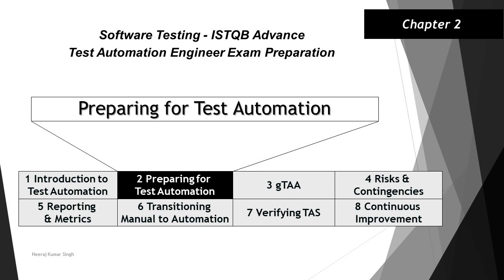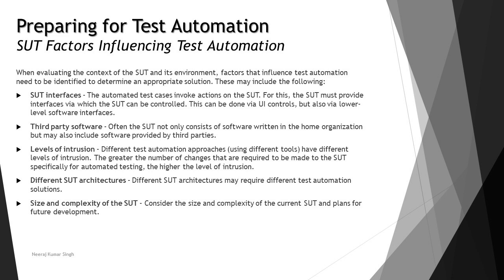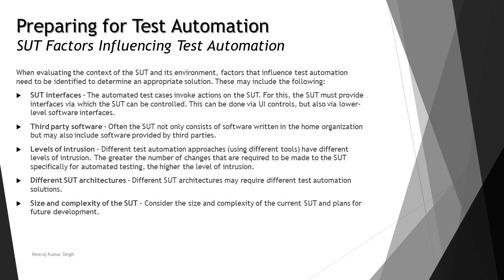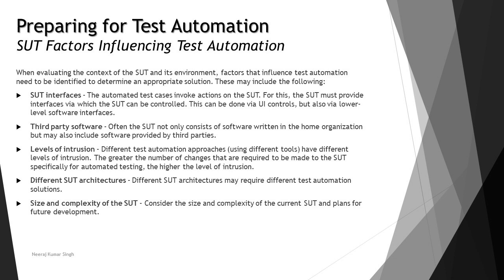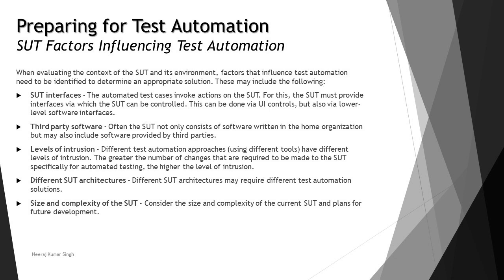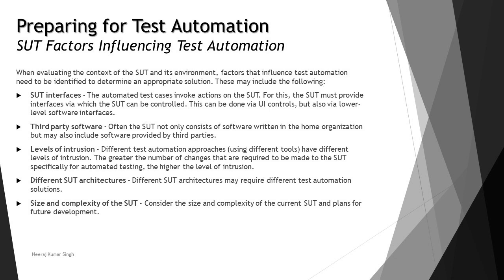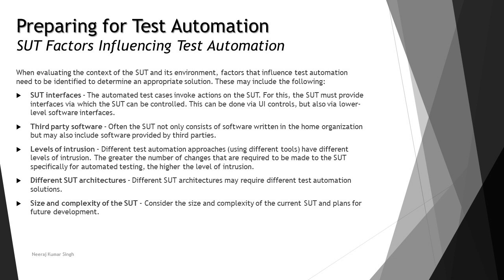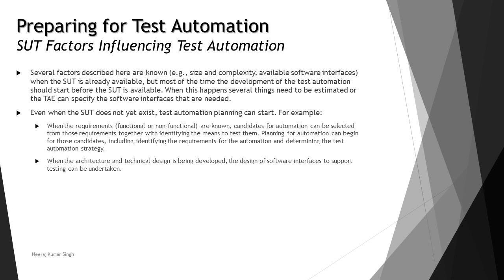ISTQB Test Automation Engineer | 2.1 Factors Influencing Test Automation | ISTQB Tutorials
Hello Friends,

This tutorial will drive individuals about 2.1 Factors Influencing Test Automation of Chapter 2 of ISTQB Advance Level Test Automation Engineer Examination.

Factors influencing test automation,
What are SUT interfaces,
What are SUT architecture,